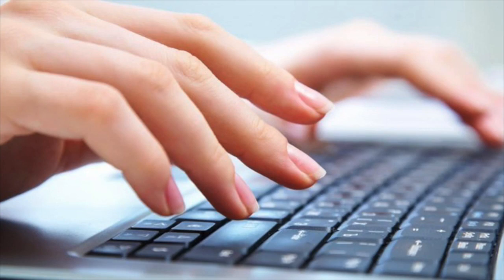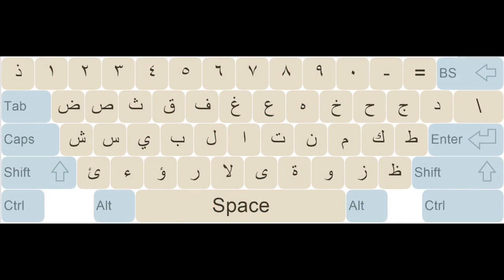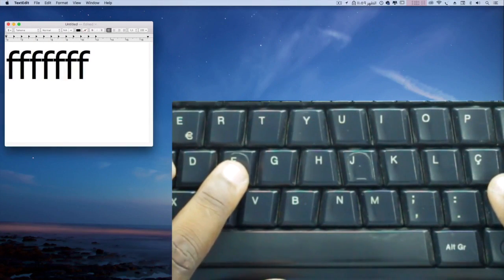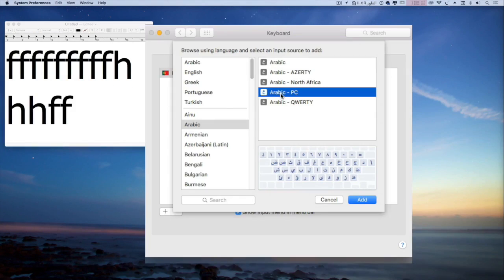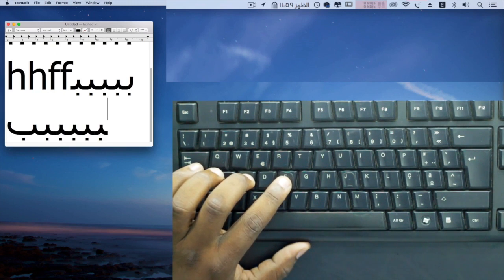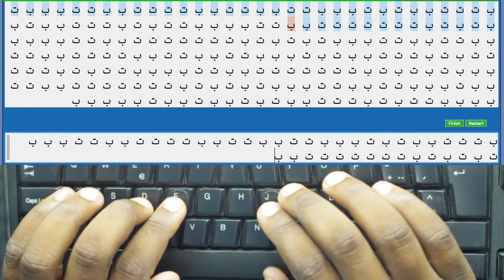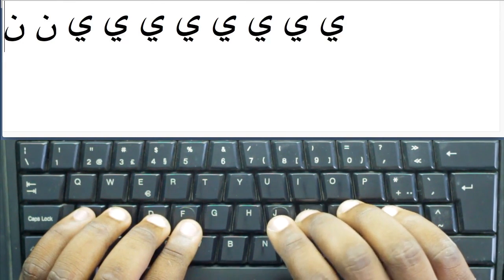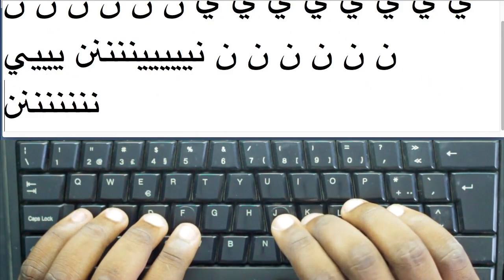01 - Arabic Typing Mastery : How to Type Arabic Language without an Arabic Keyboard - Promo Video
This is a straightforward course that will teach you how to type Arabic language fast and accurately.

The course It’s structured in the following way:

1. Input Language Configuration:

As we want to type Arabic language but we dont have an Arabic keyboard, first we will configure Arabic language as our input language. This way, we will type using our English keyboard, but the output language will be Arabic!

2. Learning how to type all the letters of the Arabic alphabet:

Next, we will learn how to type all the letters of the Arabic alphabet. How? In every lesson, we will learn how to type two letters of the Arabic alphabet, untill we cover all the 29 letters of the Arabic alphabet

3. Typing actual words and sentences:

Then, we will apply what we have learnt to type Arabic words and sentences.

3. Typing vowelled words and sentences:

In the end, we will learn how to type Arabic vowels (Fatha, Kasrah, Dhammah, etc) on the words and sentences that we have already learnt.

Now, there is nothing left other than practicing more and more in order to acquire speed and accuracy.

You need a computer and an English Keyboard.
Arabic keyboard is not required
You need to know Arabic alphabet

Type Arabic Language fast and accurately
Type Arabic using the 10 fingers
Type Arabic without Looking at the keyboard
Configure Arabic as input language to type it without an Arabic keyboard

Students who want to learn how to type Arabic language without an Arabic keyboard